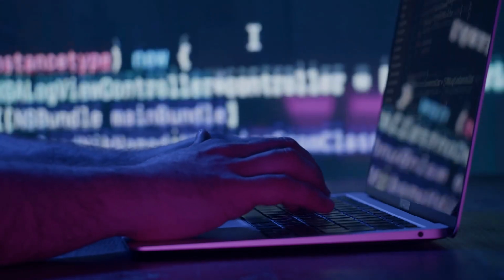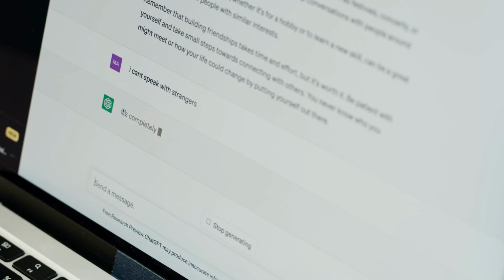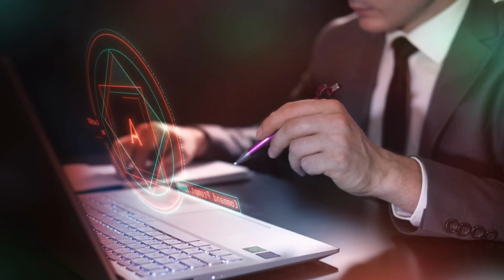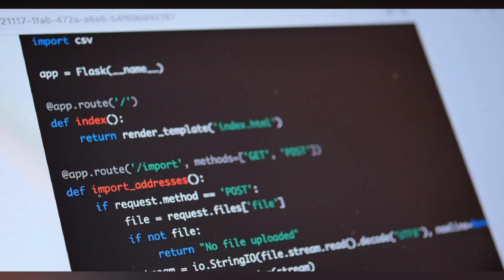Revolutionizing Windows: Microsoft's AI Upgrade Stuns the Tech World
Welcome to our exciting video on "Revolutionizing Windows: Microsoft's AI Upgrade Stuns the Tech World." In this captivating discussion, we explore the groundbreaking advancements and game-changing features introduced by Microsoft's AI upgrade for Windows.

Join us as we dive into the world of artificial intelligence and its transformative impact on the Windows operating system. Discover how Microsoft's innovative AI technologies have revolutionized user experiences, enhanced productivity, and opened up new possibilities for tech enthusiasts and professionals alike.

In this video, we delve into the impressive capabilities of Microsoft's AI upgrade, including intelligent virtual assistants, advanced voice recognition, personalized recommendations, and seamless integration with other smart devices. Witness how these AI-powered features have redefined the way we interact with our computers and have made everyday tasks more efficient and intuitive.

Join us on this journey as we unravel the impact of Microsoft's AI upgrade on the tech world and beyond. Stay informed, be inspired, and embrace the future of intelligent computing.